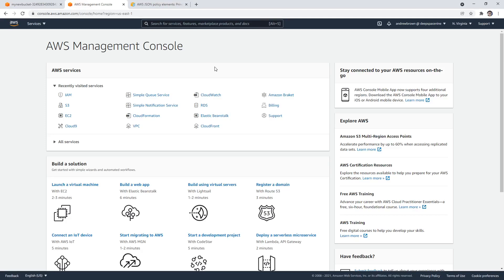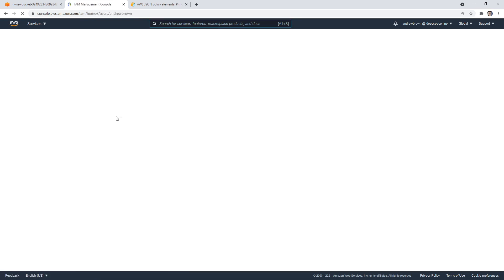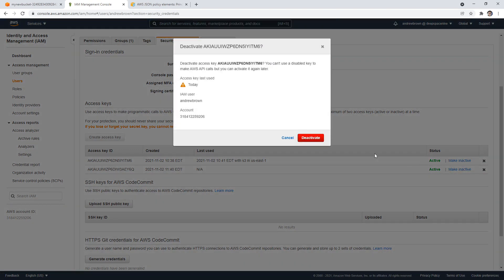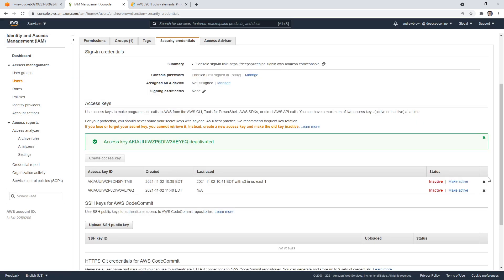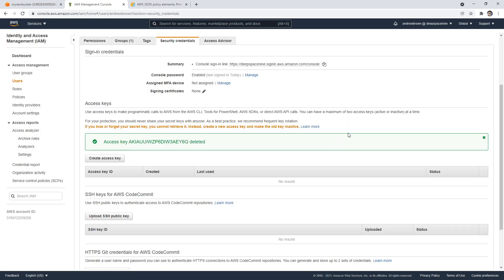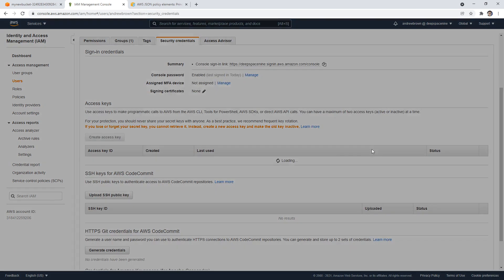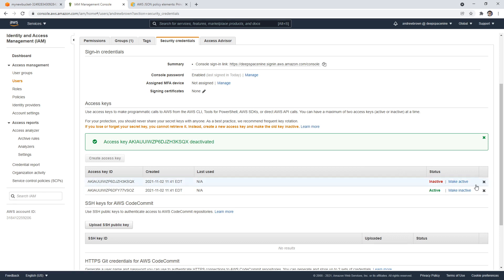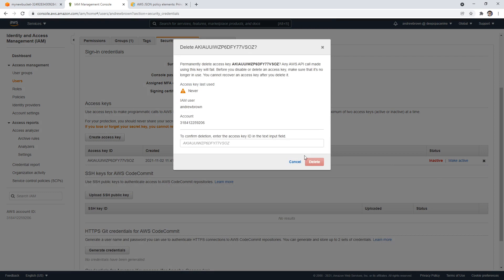CLF-C01 — Access Keys Follow Along